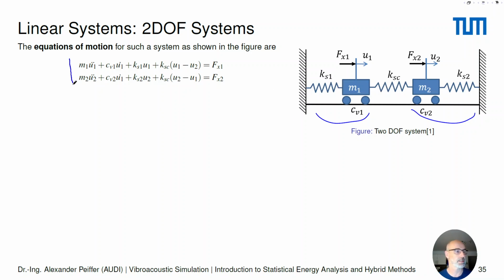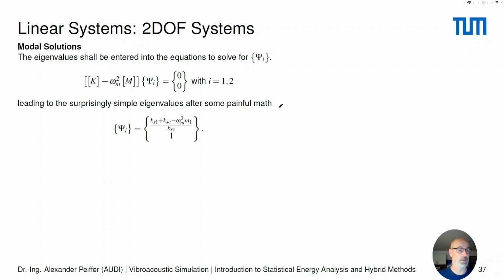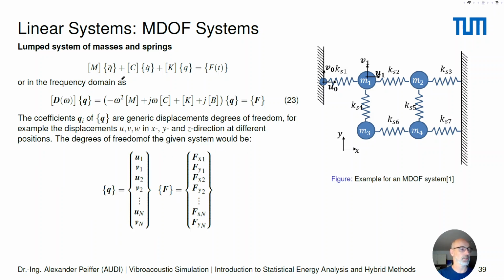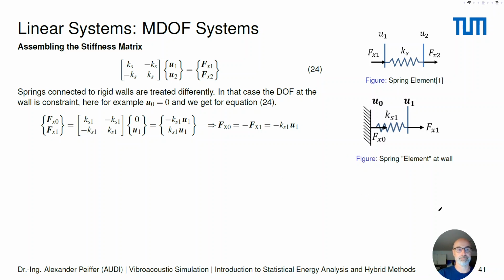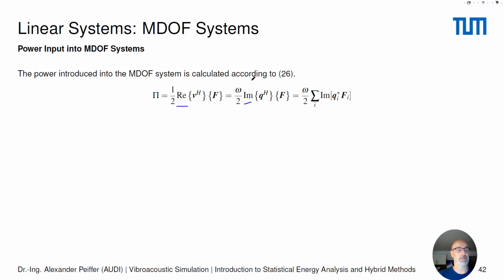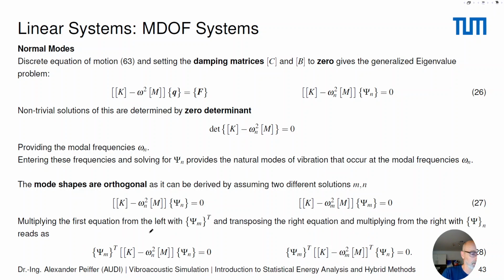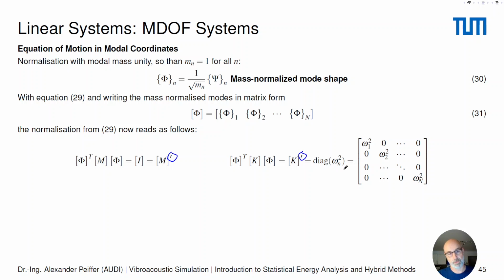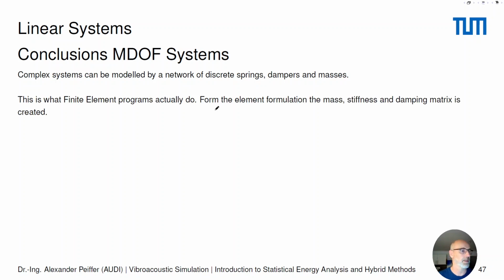Statistical Energy Analysis Session 3: Linear Systems - 2DOF and MDOF Systems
The concept of lumped masses and springs is extended to multiple masses and directions. This is used to explain the global concept of the matrix form of discrete structural systems using mass and stiffness matrices.
Based on this modes and modal frequencies are presented as a resonance of a MDOF system.